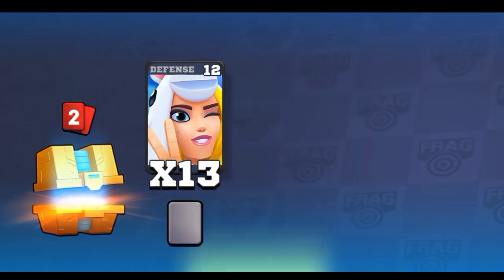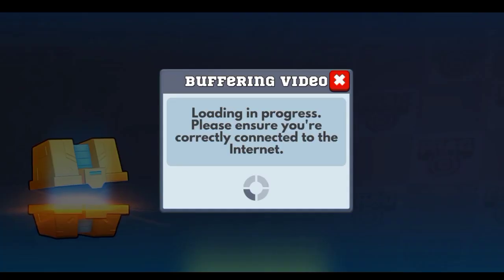HOW TO GET FRAG POWERS FASTER!! FRAG PRO SHOOTER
HELLO ICONIC FRAGGERS
GET THE TRICK FOR FREE FRAG POWER S EVERY WEEK

TYPES OF CONTENT WE CREATE:
Frag in Minecraft
New character prediction
Frag concepts
Frag challenges
Frag quiz challenges
New event information
New update information
New character information
Teaser analysis
Tips and tricks
Chest unboxing
New gift code
New character gameplay
Top fraggers
New features in frag
New game mode concepts
Glitches of frag
Frag hacks
Frag mods
OTHER GREAT CONTENT CREATORS :
Spac3unicorn
Kiddie
Non stop gaming
Talha plays
Gaming for Frag
Frag gaming
Legend fragger
Fragger himself
Lord T
Darked
Frag pro shooter India
Krish gamer